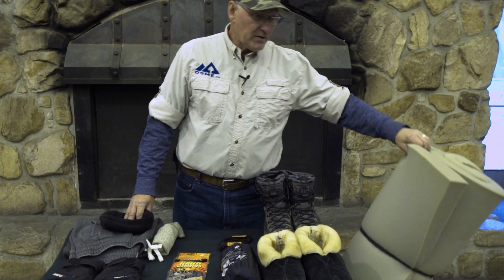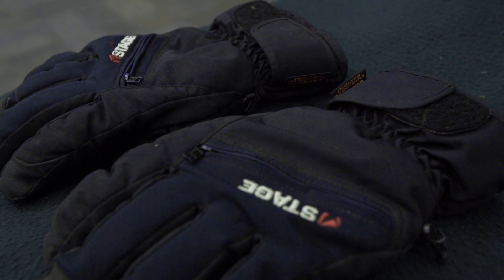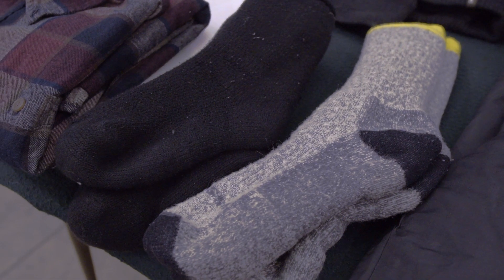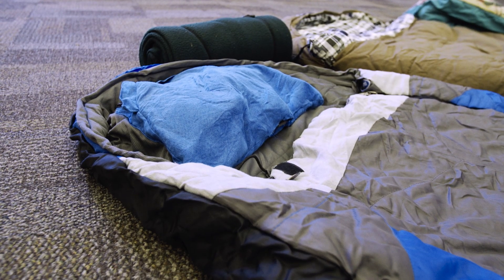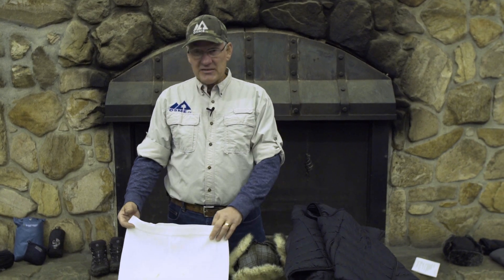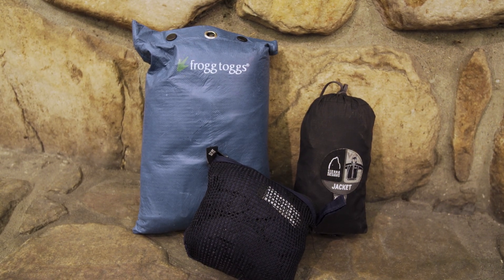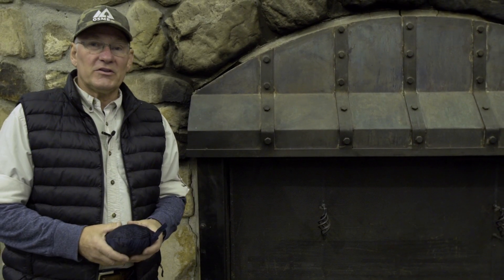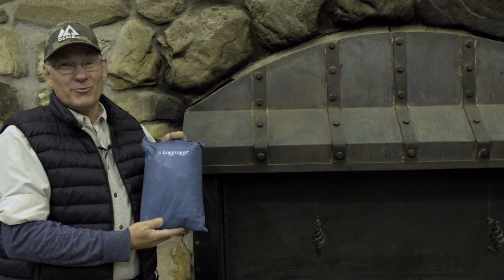Winter Camping Hacks | OSMEtv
Today we want to share with you our favorite winter camping hacks. It's important to remember to be prepared, and understand that there's no bad weather, just bad clothing!